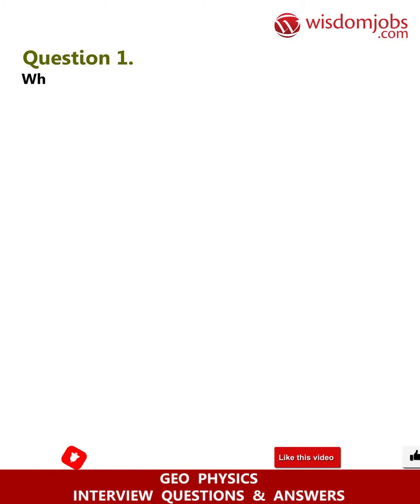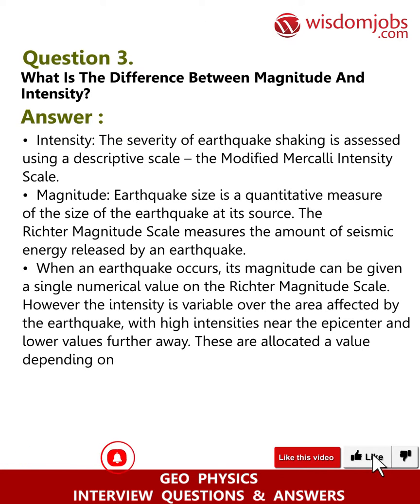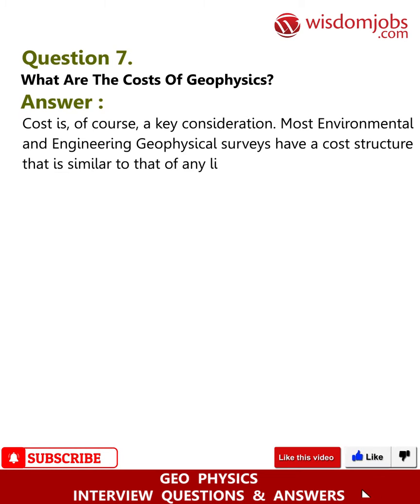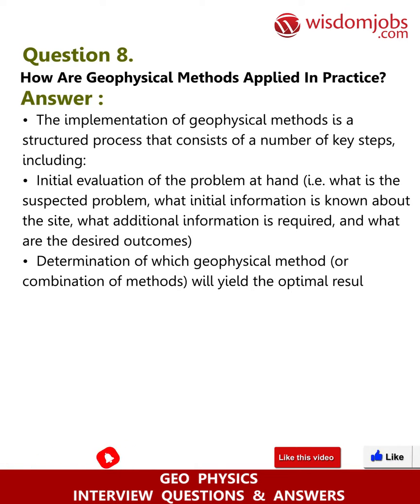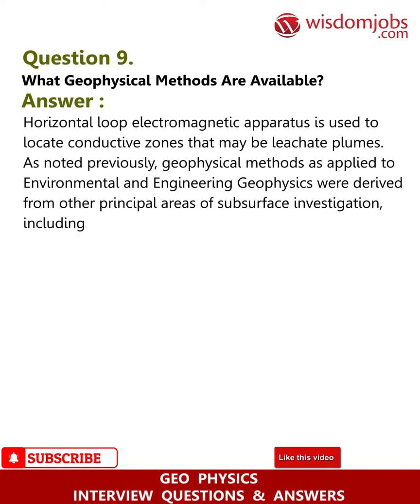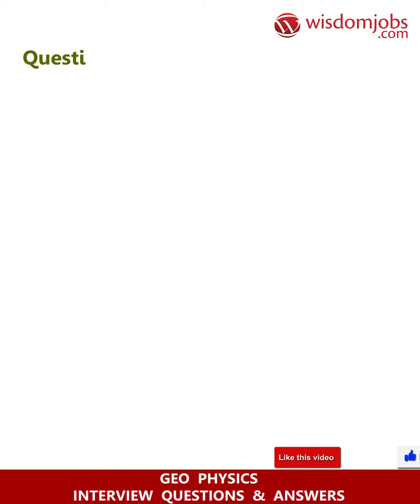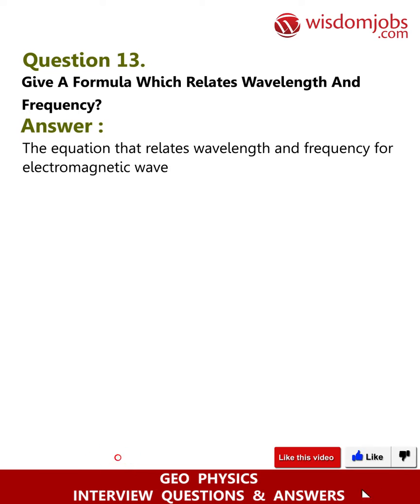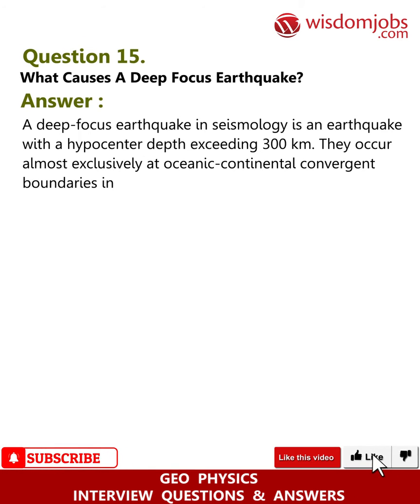Geo Physics Interview Questions and Answers 2019 Part-1 | Wisdom IT Services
FAQ's For Geo Physics Interview Questions and Answers 2019 Part-1 | Geo Physics | Wisdom IT Services

Geo Physics Interview Questions and Answers, Question1: What scales are used for magnitude? for intensity? Question2: How does the Richter scale? Question3: What is the difference between Magnitude and Intensity? Question4: What is the Richter magnitude scale? Question5: What is the magnitude and intensity of an earthquake?

If you are an expert in Geo Physics and have the interest to carry out experimental studies and research activities, then this site provides you with all the opportunities across the globe. The knowledge of Geo Physics can be applied to exploration of mineral resources like iron, copper etc., and for mitigation of the natural calamities and protecting the natural environment. A Geophysicist job is to study the various physical processes and properties of the earth using gravity, electrical, magnetic and seismic data and methods. Wisdomjobs provides you with a broad range of options related to earth sciences. The Geo Physics interview questions and answers given in this site will guide you to understand the technical requirements and will develop your approach toward the optimum job position.

Join the LIVE session on Geo Physics Interview Questions and Answers in your Technical round of Job Interviews.

To take Geo Physics Interview Questions and Answers support online quiz

Read Full Geo Physics Interview Questions and Answers follow the